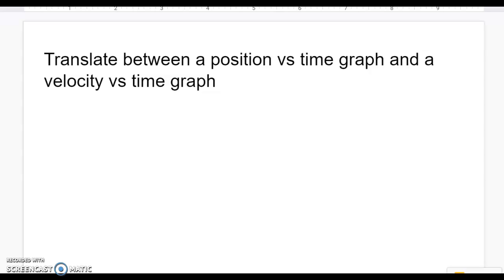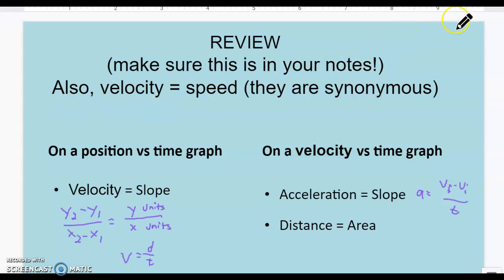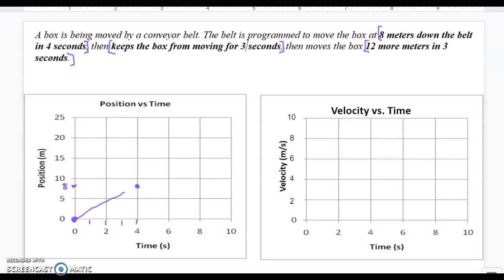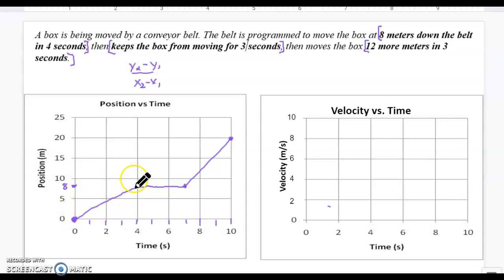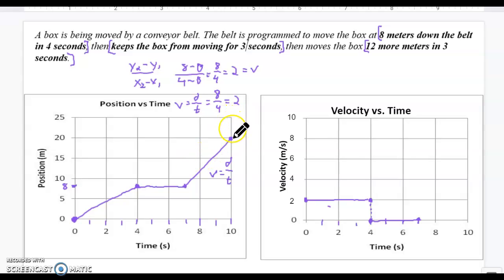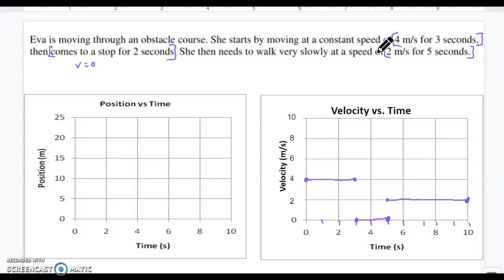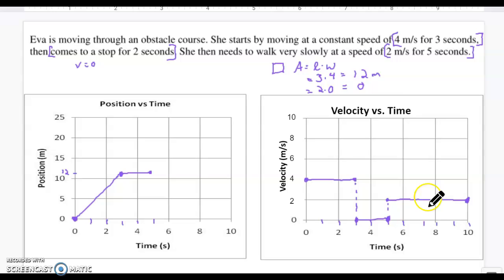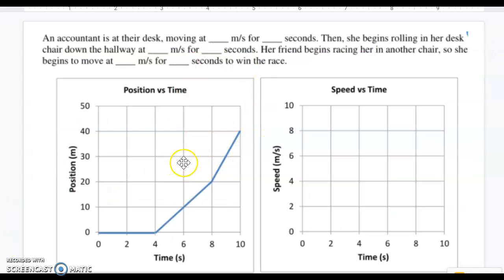112Physics_Translating Graphs